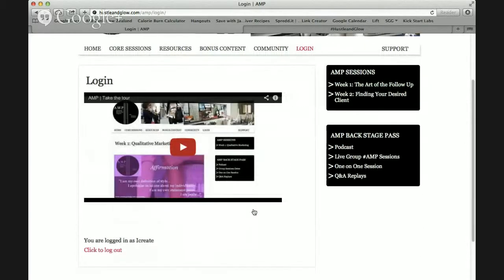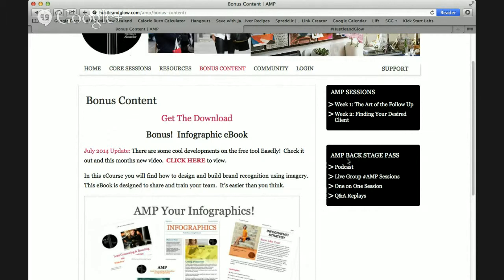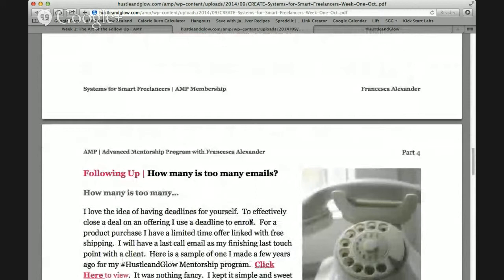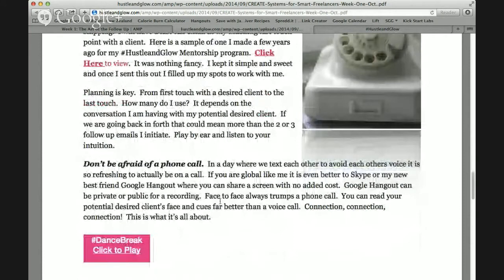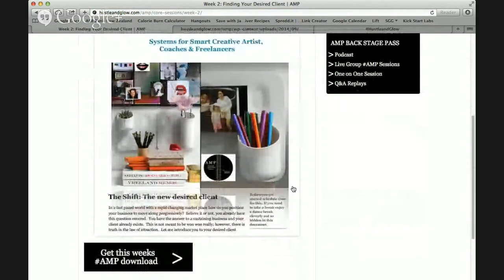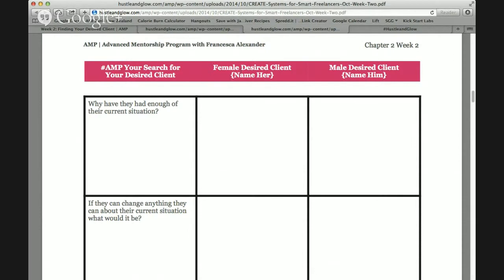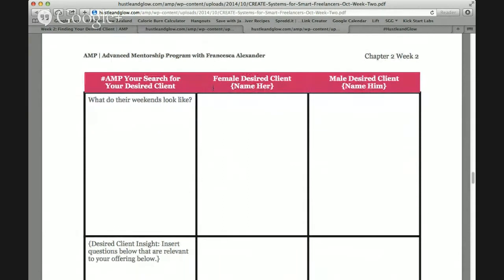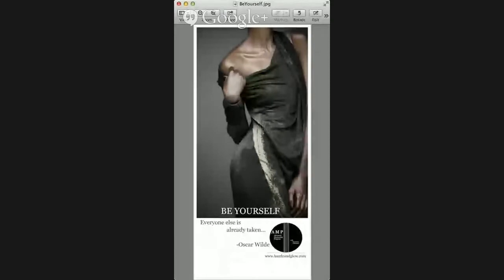AMP Session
Q&A from AMP members and insiders.  First call of the month for Ampers where we look into Systems for Creative Artist, Coaches & Freelancers.